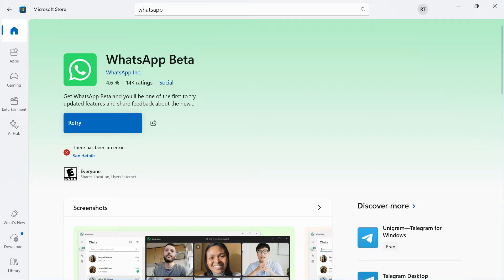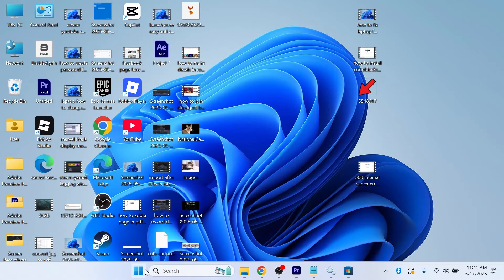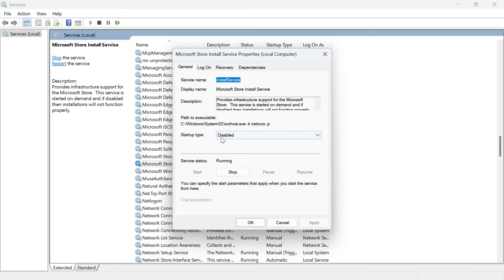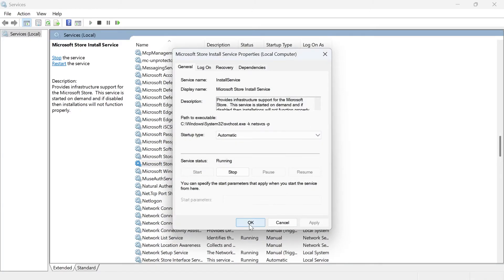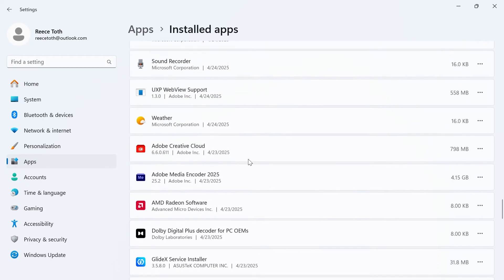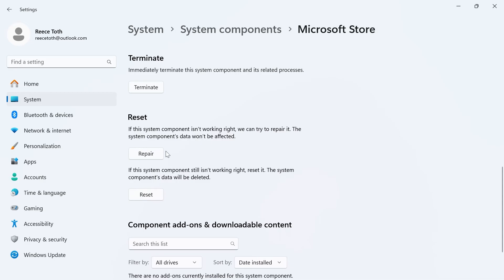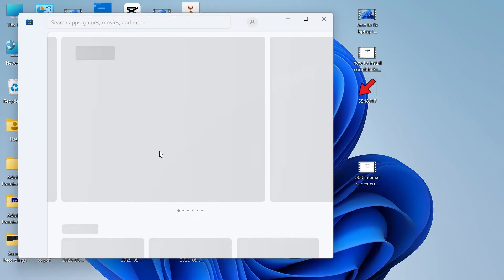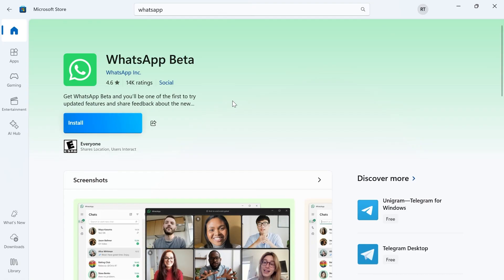How To Fix There Has Been An Error in Microsoft Store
Seeing the message “There has been an error” on the Microsoft Store? This quick troubleshooting guide will help you fix the Microsoft Store not working properly on your Windows 11 or Windows 10 PC or laptop. Learn how to reset the Microsoft Store cache and update the app to restore full functionality.